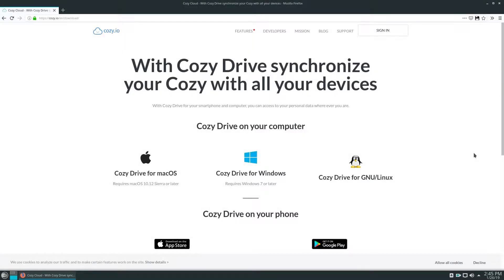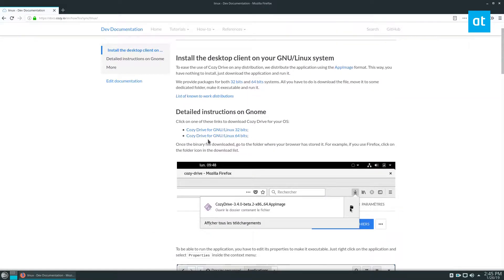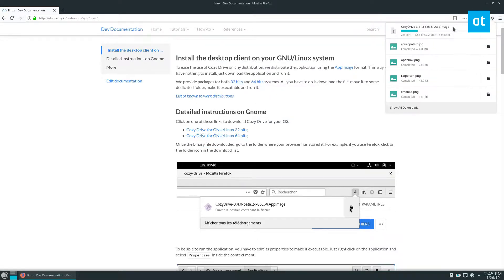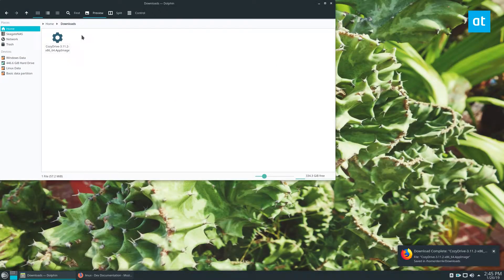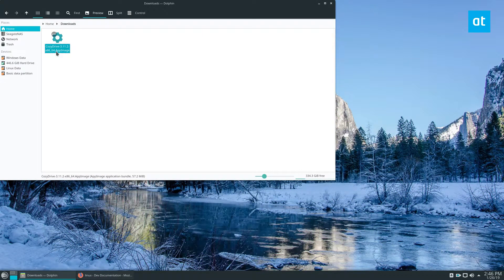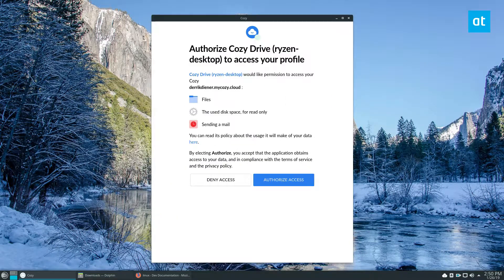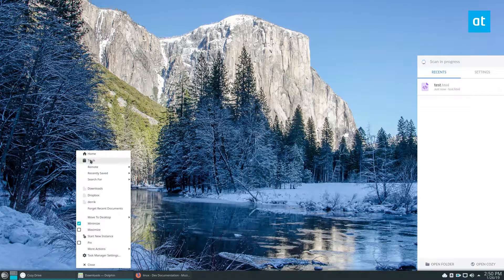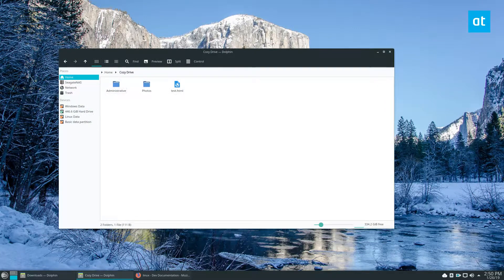How to set up Cozy cloud sync on Linux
Cozy is a cloud sync service similar to Dropbox, Google Drive, and others. When users sign up for the service, they get 5 GB free of data storage space. Users can access their Cozy account on a variety of platforms. Officially, the service supports Mac, Windows, and Linux, as well as mobile platforms like iOS and Android.